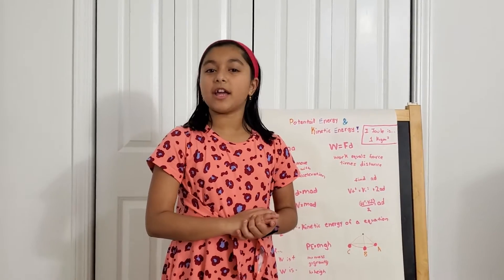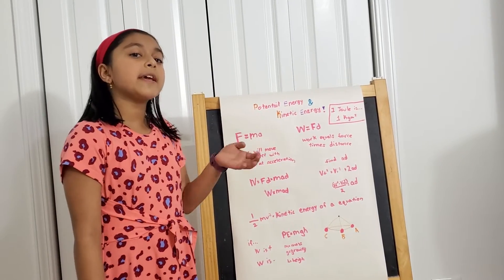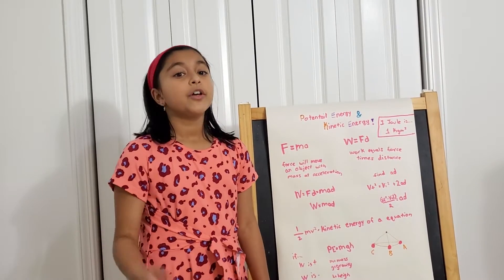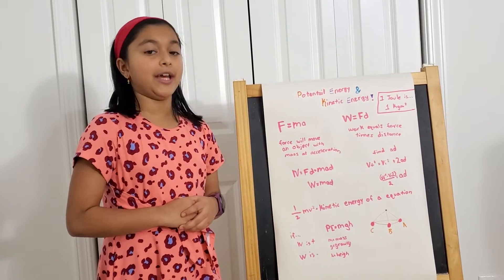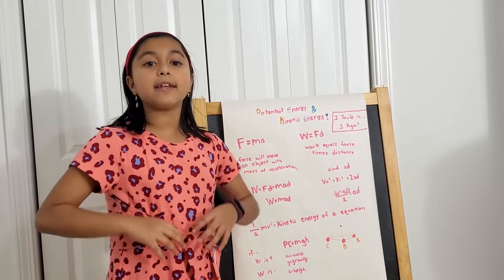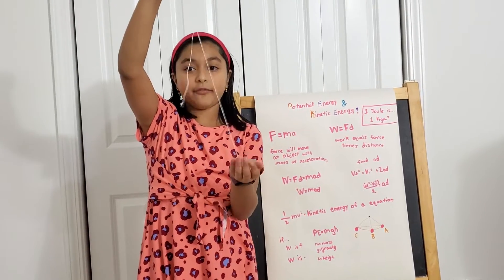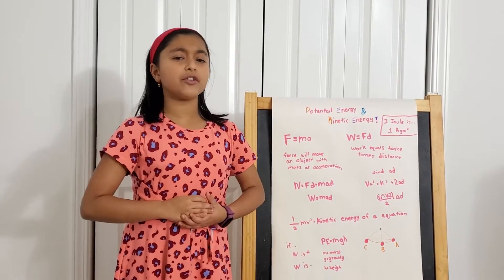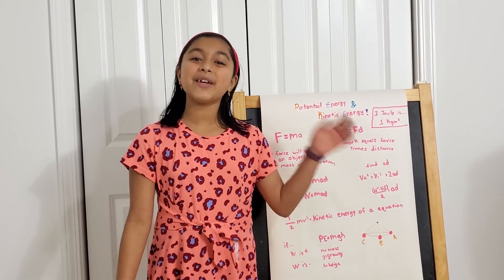Sushreeya explaining Potential Energy and Kinetic Energy